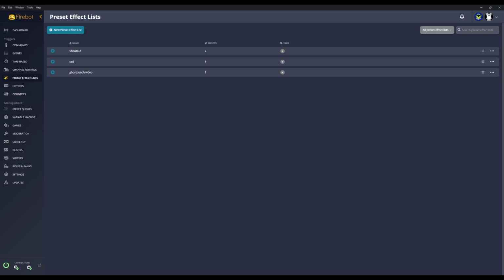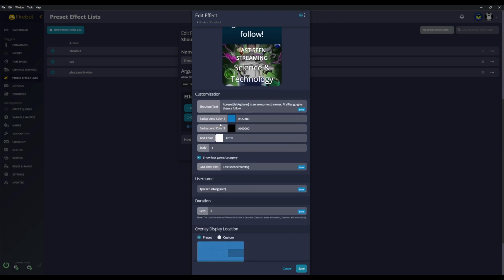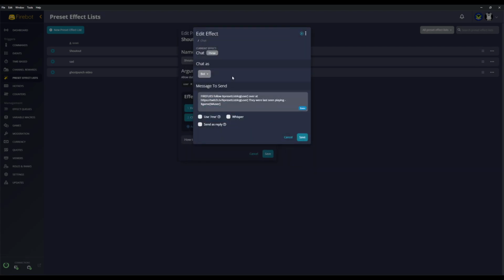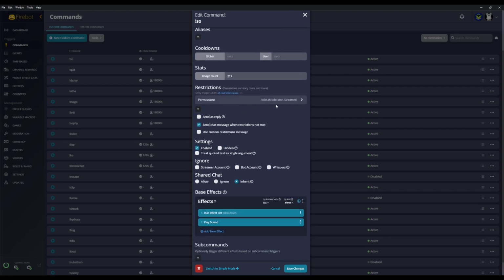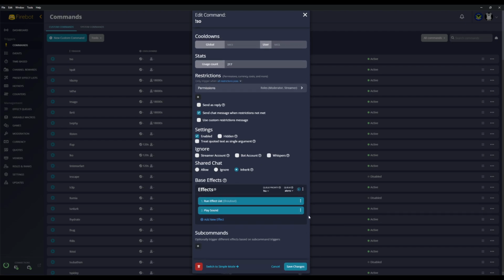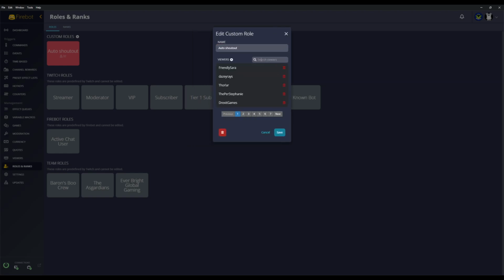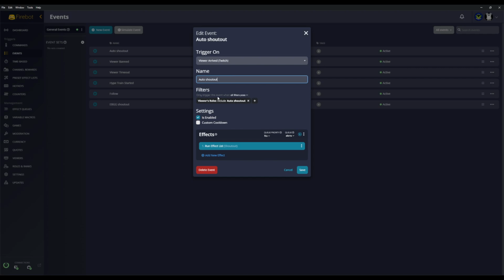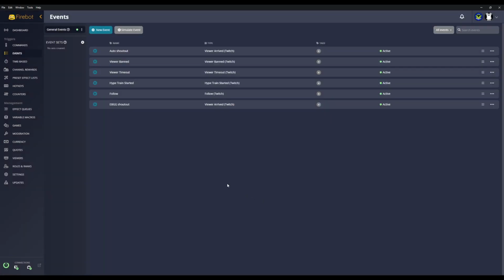Firebot auto shoutout & normal shoutout tutorial merged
I made this for a friend to explain how to merge both shoutouts and Auto shoutouts in firebot!